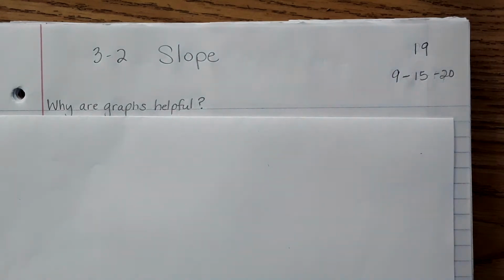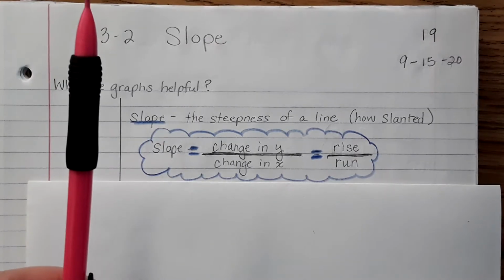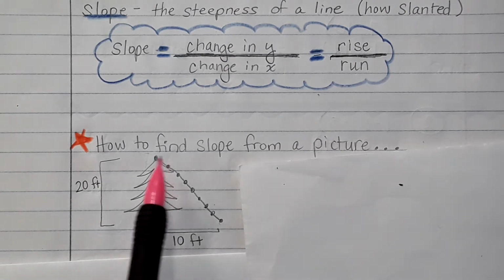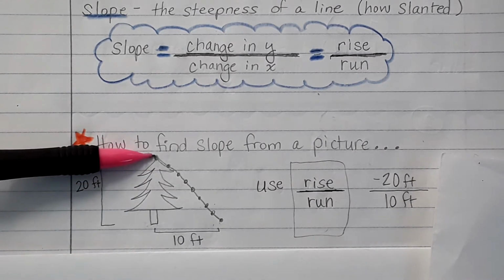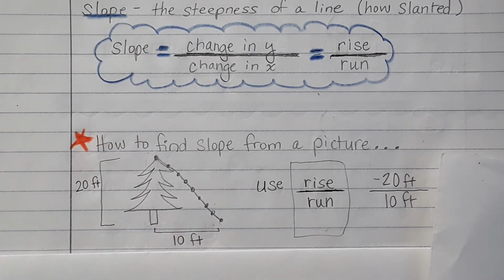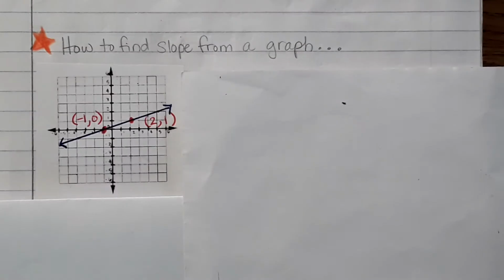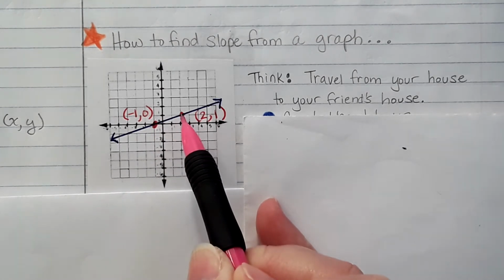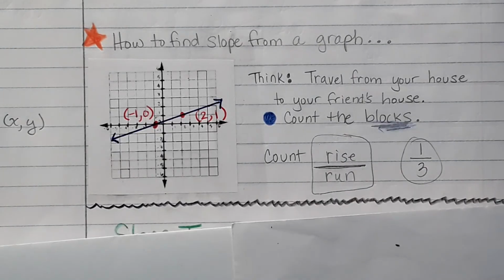Mrs. Collins 3-2 Slope with Rise and Run (1 of 3)